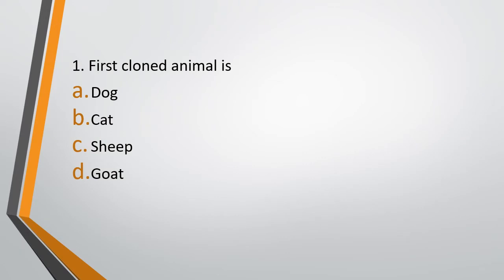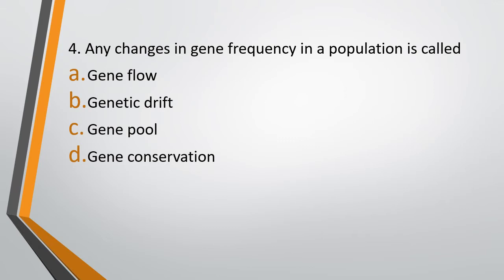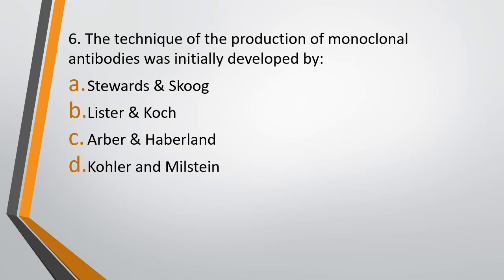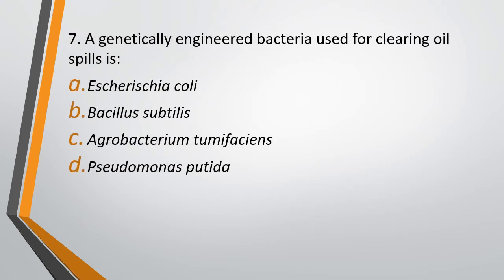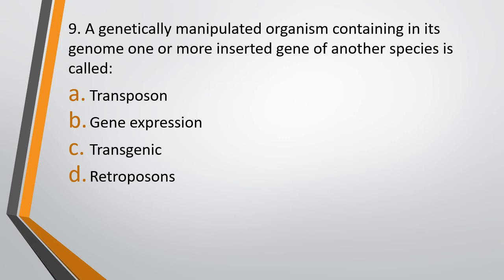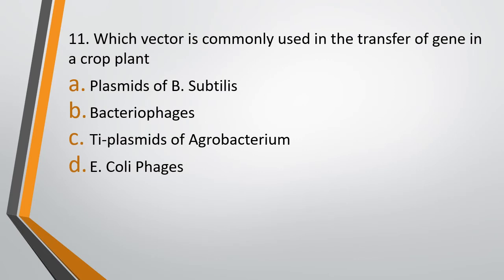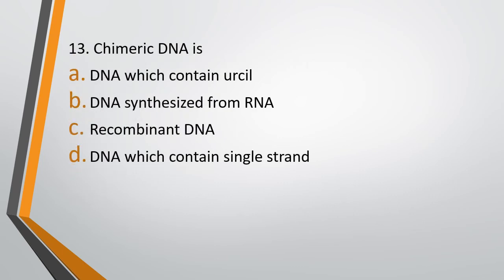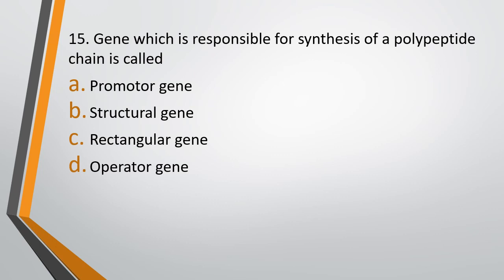NEET 2022 Daily MCQs Practice (2 November)- Biotechnology: Principles and Process